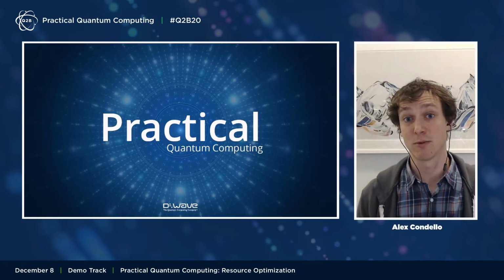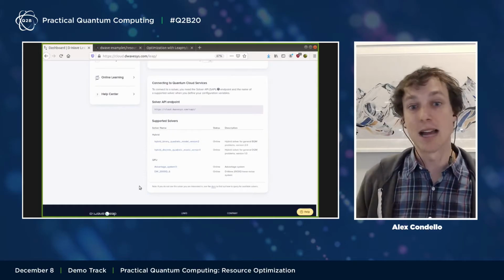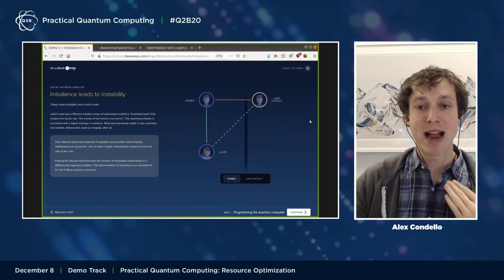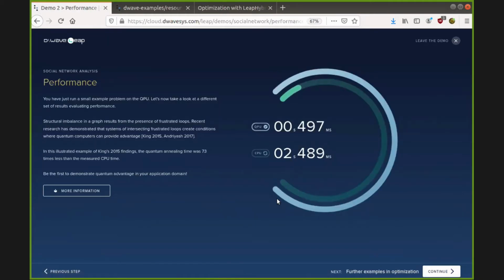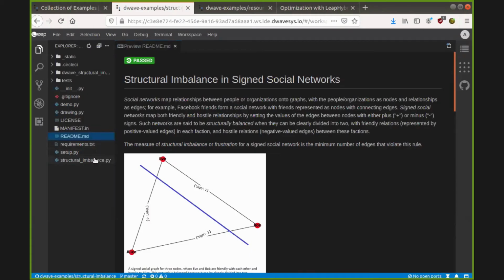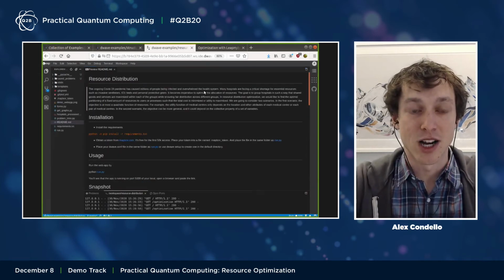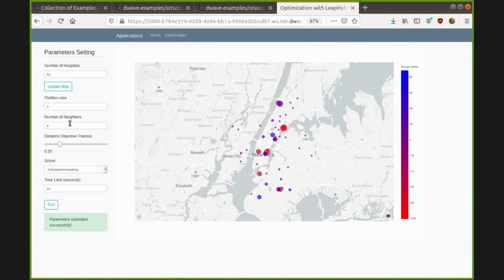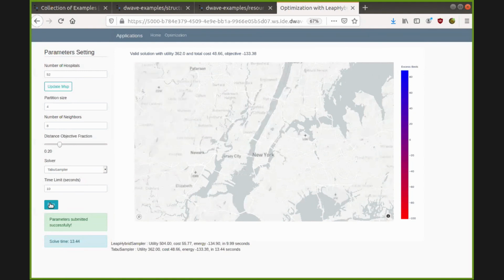Q2B 2020 | Practical Quantum Computing: Resource Optimization | Alex Condello | D-Wave Systems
Alexander Condello, Manager of Applications Development Technologies and Tools at D-Wave Systems, presents to attendees on December 8, 2020 at Q2B20 - Practical Quantum Computing, an annual conference hosted by QC Ware.

To learn about how to get started with Forge, QC Ware's data science platform running on quantum computers,